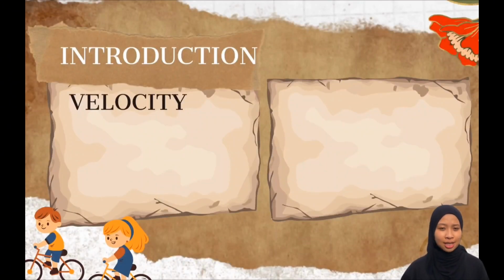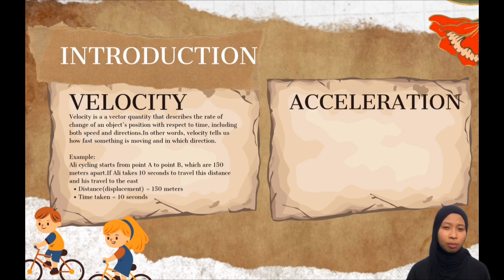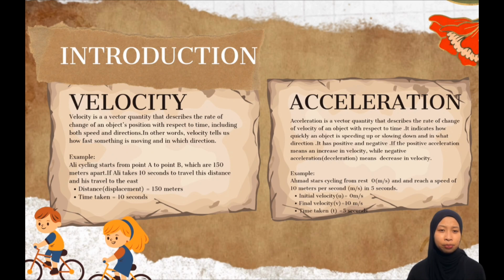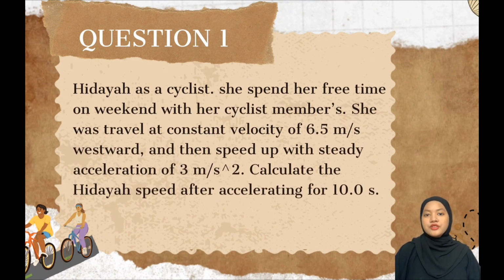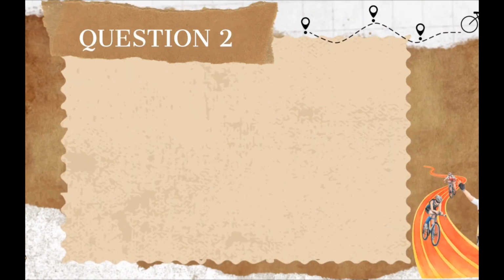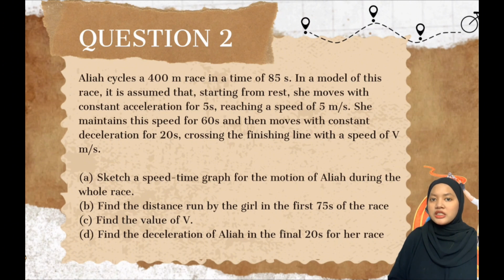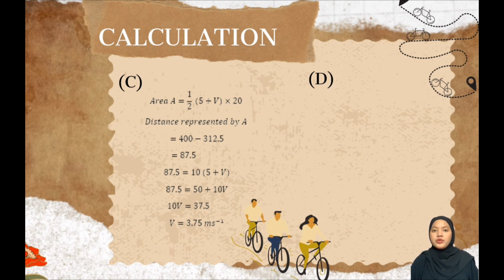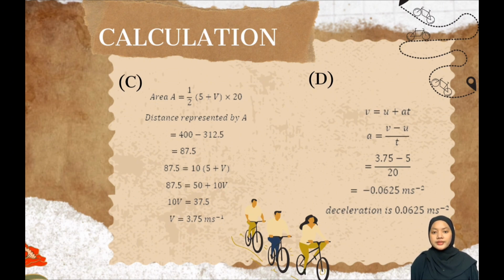MAT272 | APPLICATION OF VELOCITY AND ACCELERATION IN CYCLING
Presentation video for Application of velocity and acceleration

Subject: Introduction to mechanics
Group : JCDCS1434F

Members Name :
WAN ZULAIKHA AUNI BINTI WAN MOHD ZAKI
NURUL AIN SYAZWANA BINTI SAIFUL ANUAR
NUR HIDAYAH BINTI KOMARI